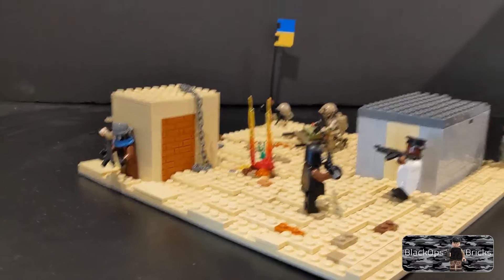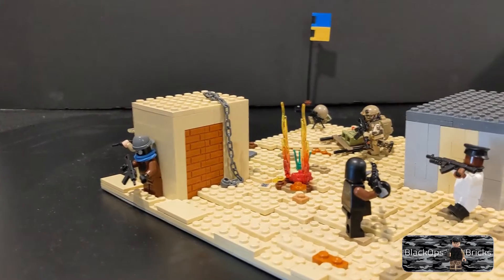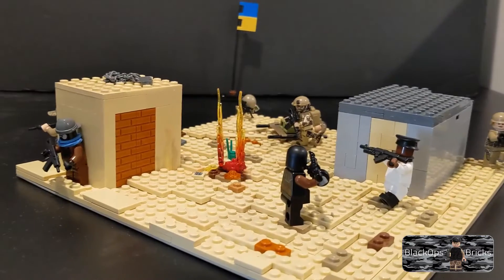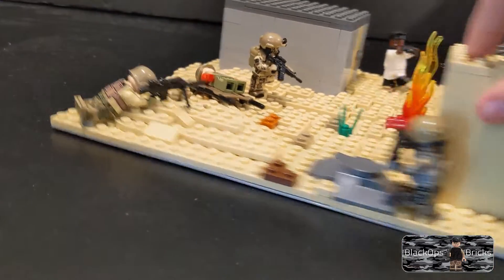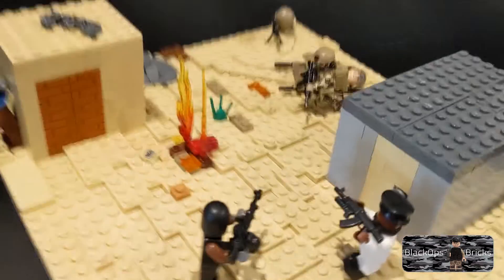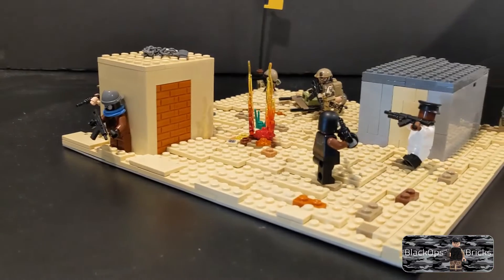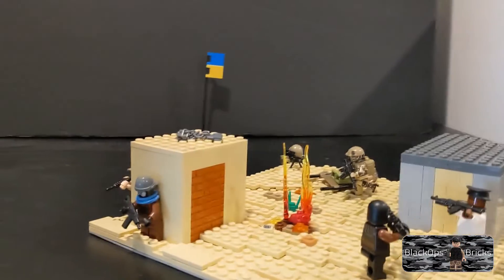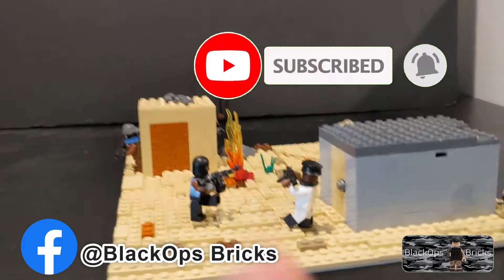Navy SEALs vs. Taliban LEGO mini MOC (Turn the sound up!)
U.S. Navy SEALs engage against enemy fighters in this LEGO mini MOC. Turn your sound up! Check us out on Facebook: BlackOps Bricks.

Thanks: BrickArms and @brickmaniatoys for the weapons and sticker packs in this MOC!